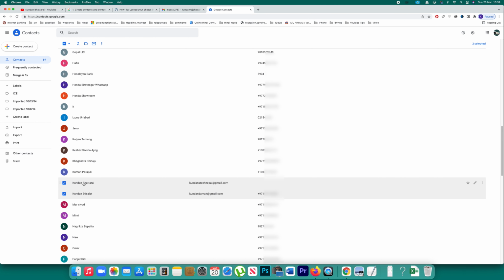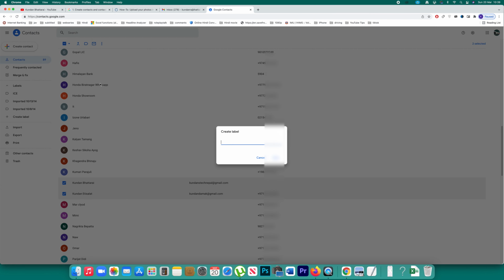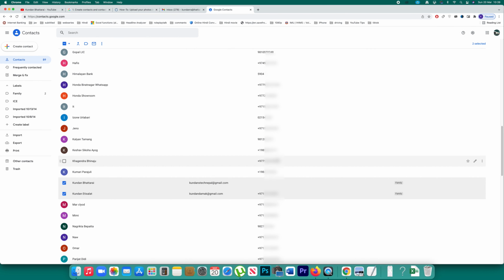How to Create Groups in Gmail For Sending The Same Email to Many Contacts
In this video today we will see How to Create Groups in Gmail. You can create groups with the contacts present in Google Contacts so that you can send the same email to many contacts.

In this video today we will see how to create a group in gmail and what will be the use of that group. So for that one I'm going to open this website gmail.com and then let me select my email and then let me put the password and then Next. So after that what I will do I will again open this website "contacts.google.com" and here what I will do is I will create a group for some of the contact. So I have selected two of the contact and then I will click on this option "Manage label" and select this option "create label". So I will just write a name for the label Family and then save. So what I have done is I have grouped these two contact under Family. So once I have done this one then let me show you what will be the use of this group. So I will go to this gmail account "compose" and suppose if I have to send the same email to more than one person then in that case what you can do is you can create a group. After that what you do, you have to just write the name of the label or the group. So if I write the name of the group then it will show you all of the contact that are present under the group. After that just you can type subject, compose a message and then send. So once you do it this same message will go to all of the contact that are present in the group.